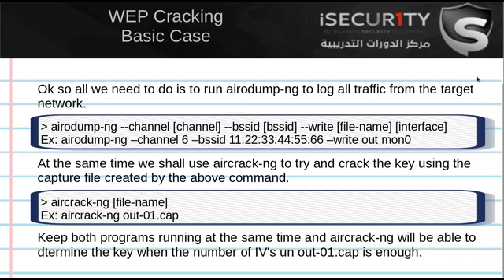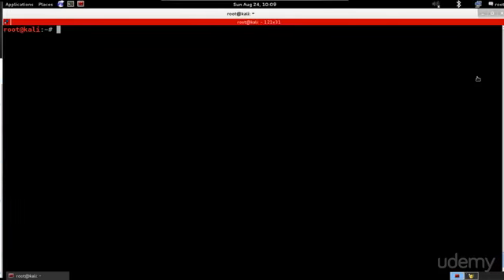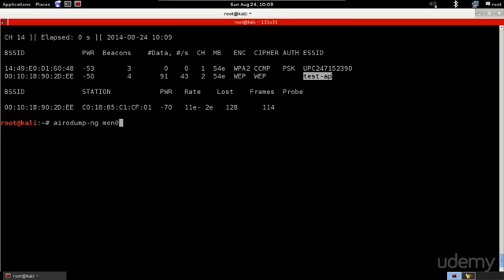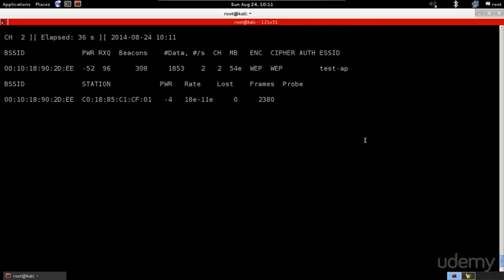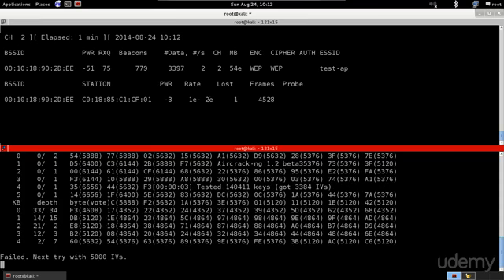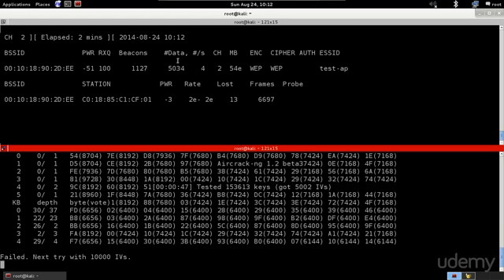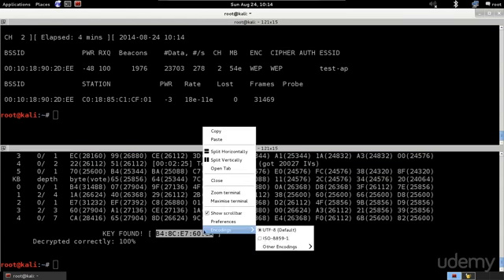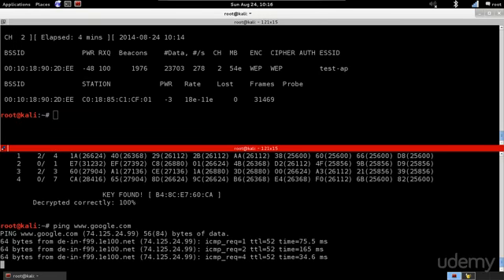24 basic wep cracking